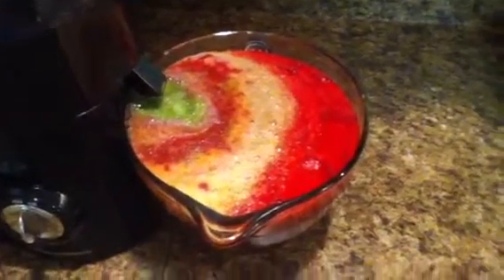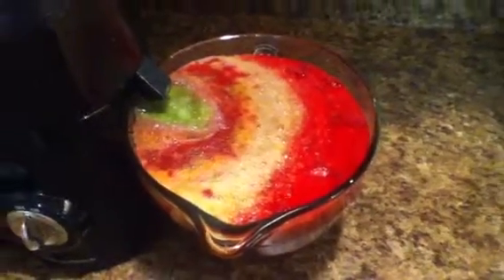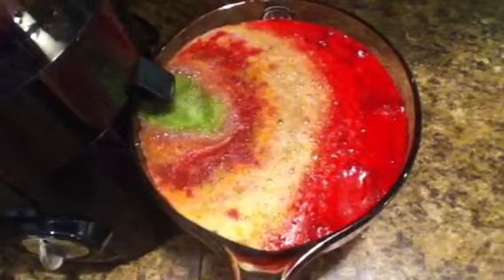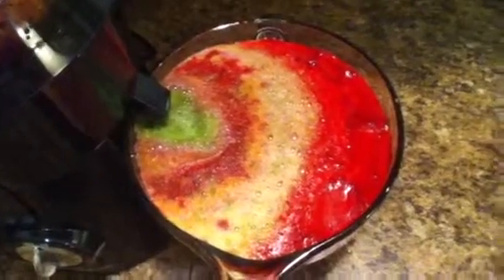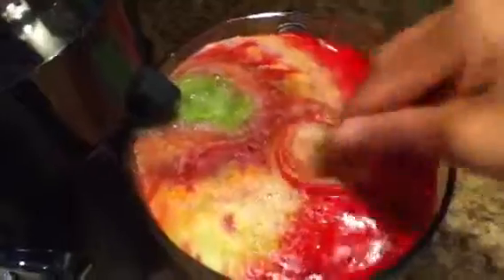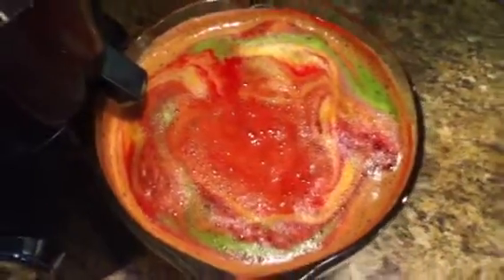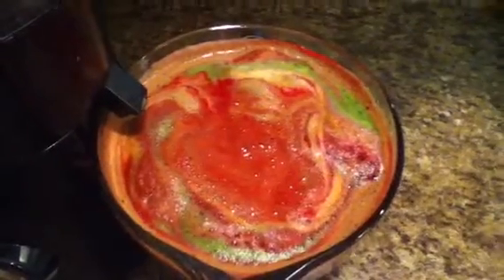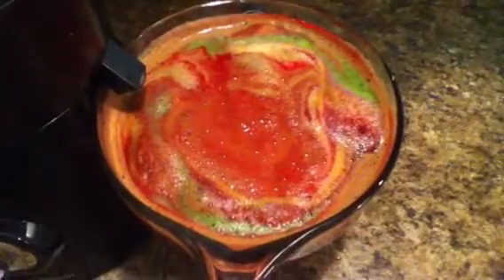"Spring me to life" (makes 8 cups) juice recipe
Ingredients...

Bunch of kale
1 whole cucumber
1 cup of globe grapes
1 Asian pear
5 carrot sticks
3 celery sticks
2 parsnips
1 large beet
2 golden delicious apples
1 small purple cabbage